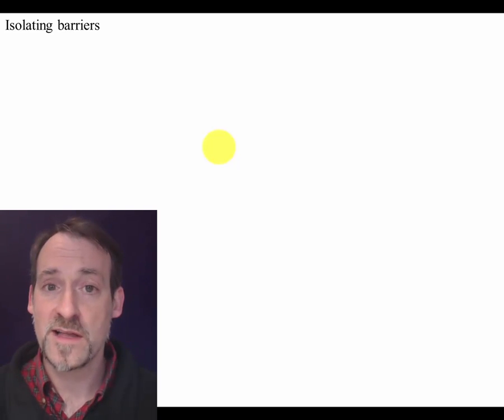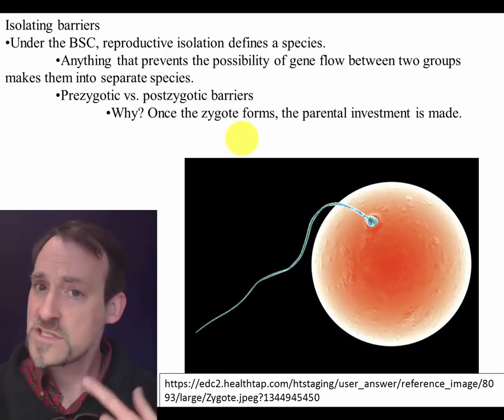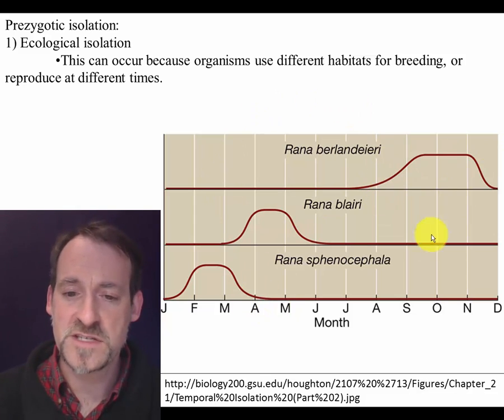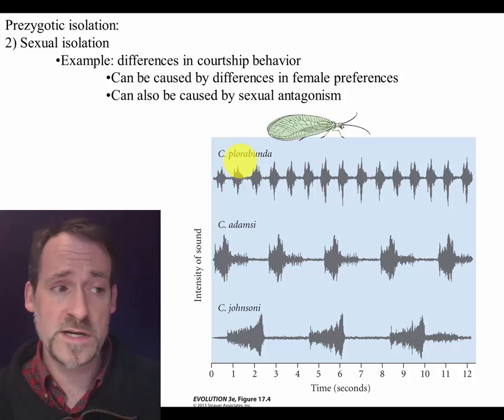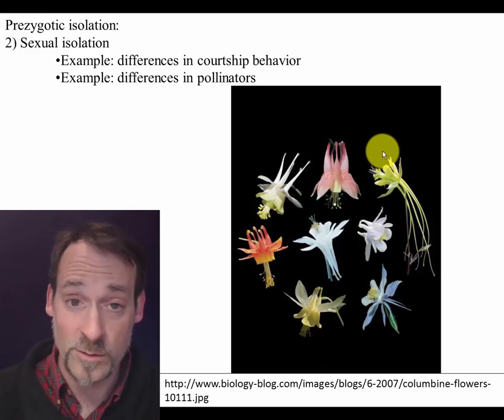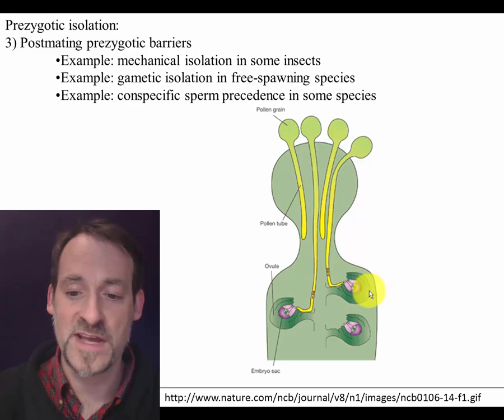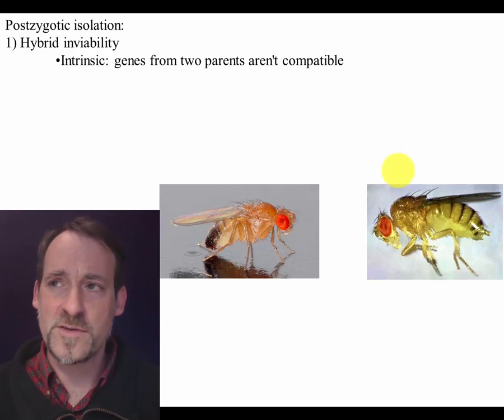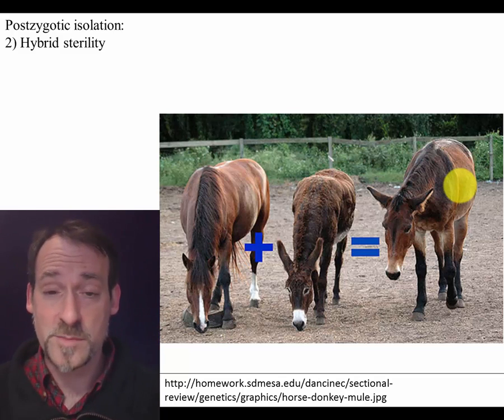OL 9 speciation part 2